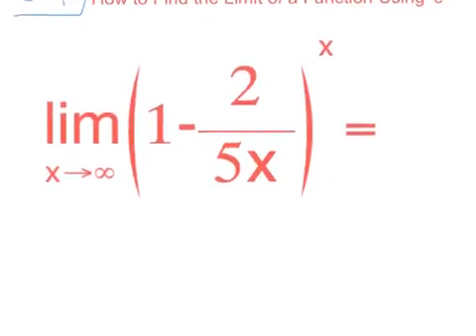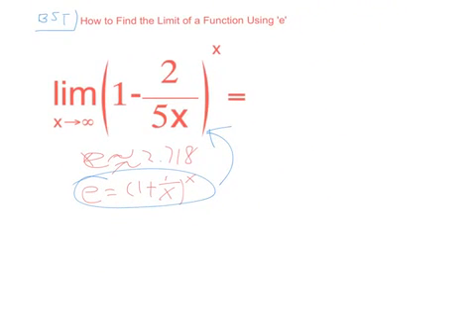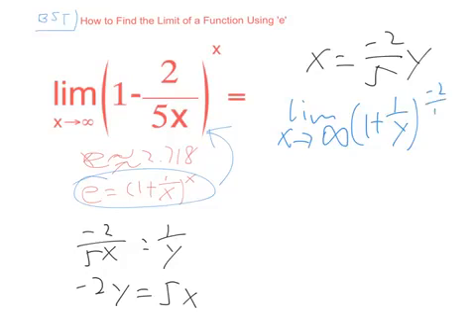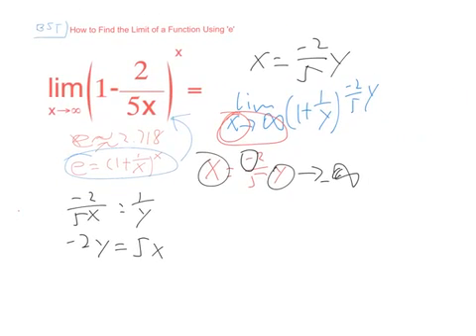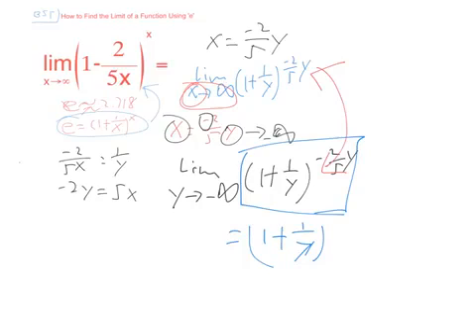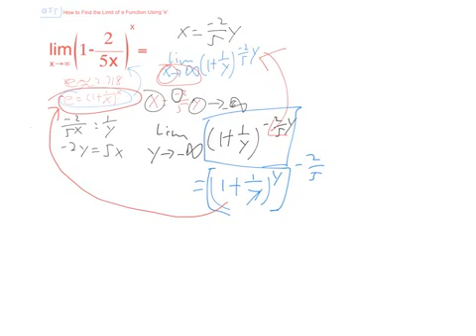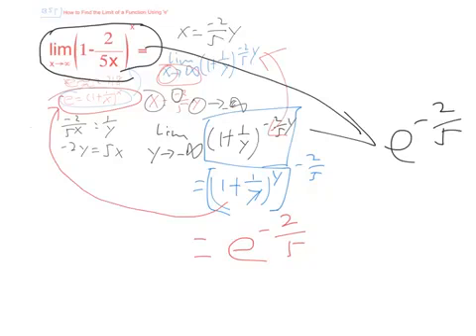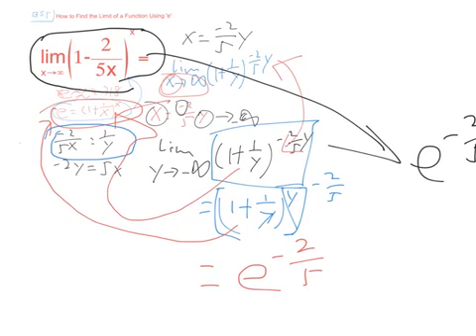Calculus: How to Find the Limit of a Function Using "e"